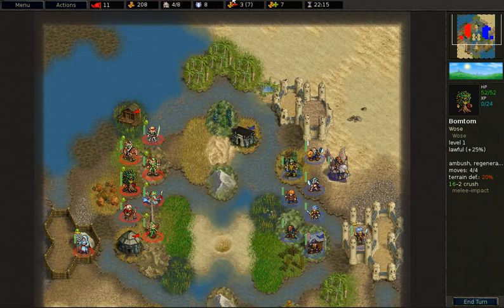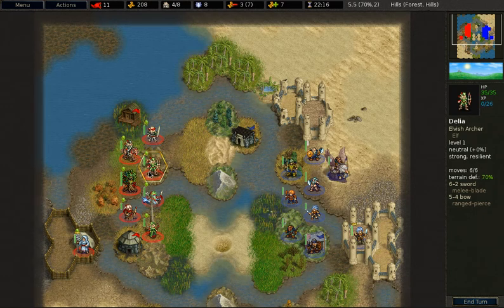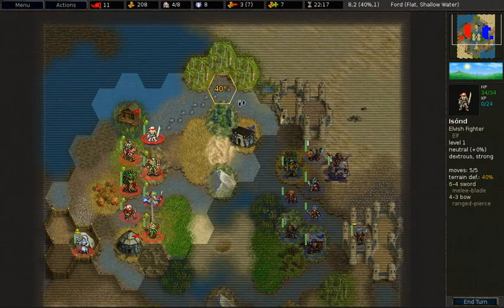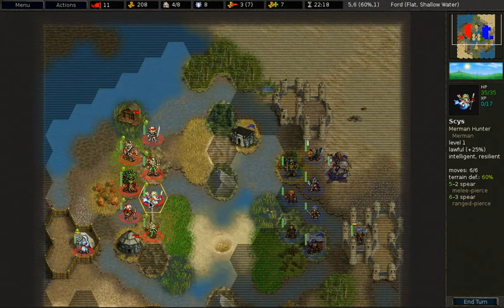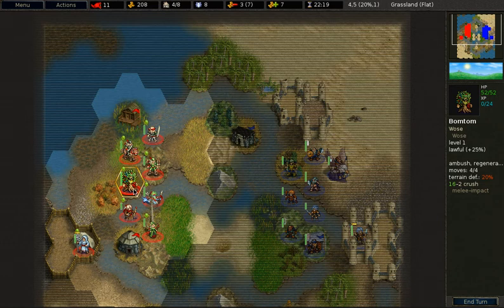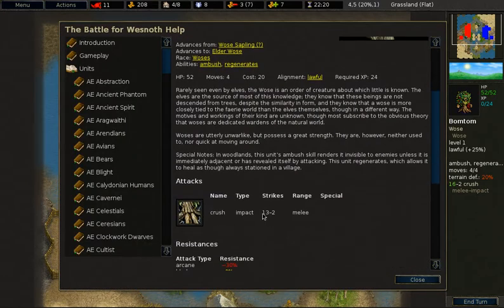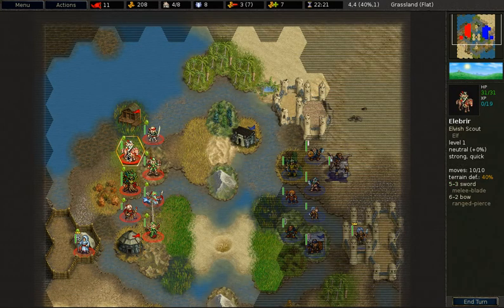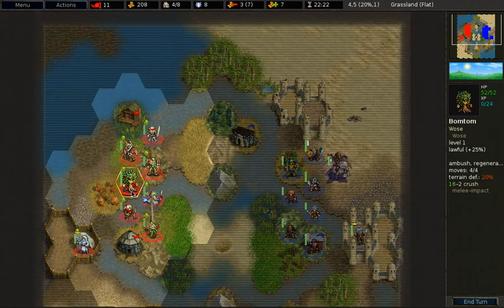The Battle for Wesnoth Part 3: The Rebels units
In this video we examine the units in the rebels faction.